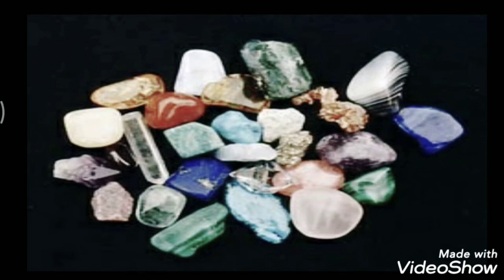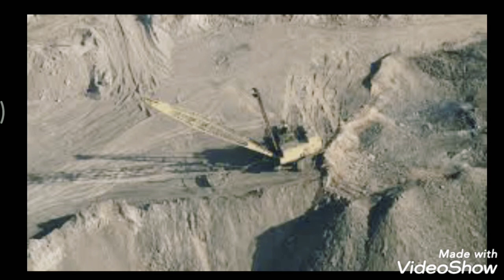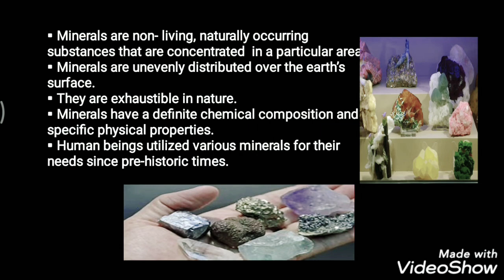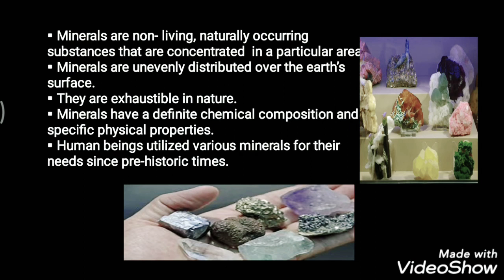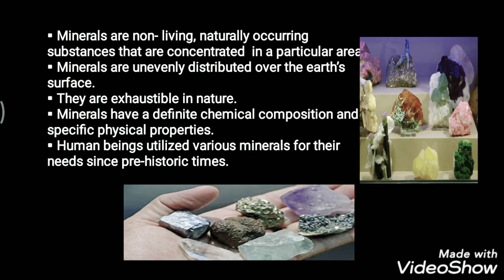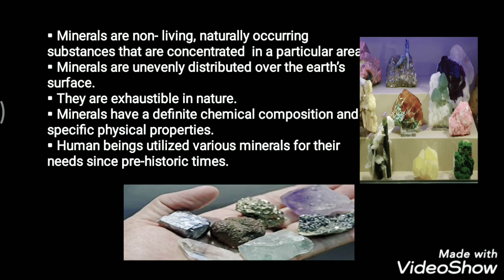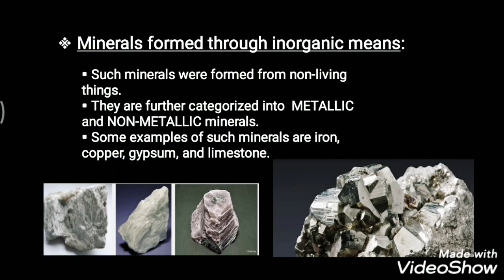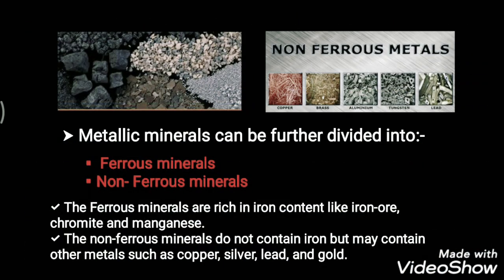Class 8 Geography ( Ch.4 Mineral Resources) (part-1)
Mineral - an introduction
What is a mineral?
Ores
Characteristics of minerals
Classification of minerals
(All with detailed information and explanation)